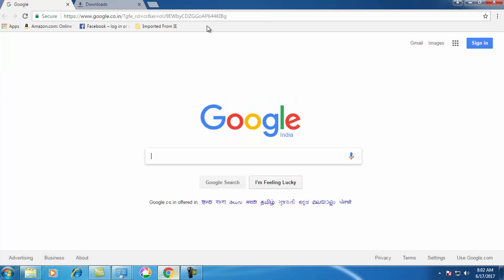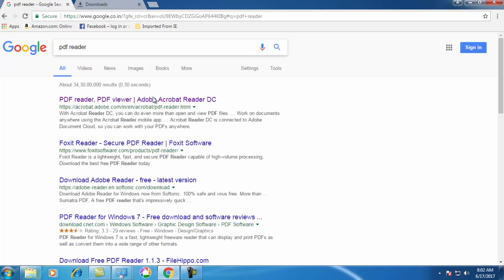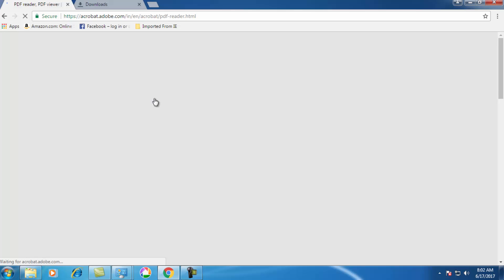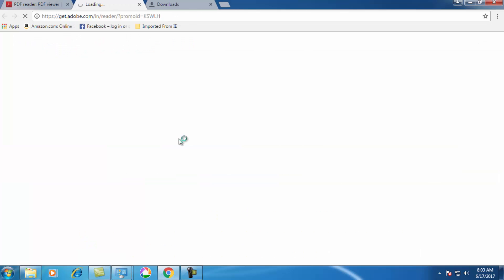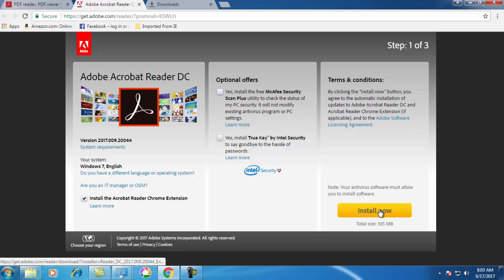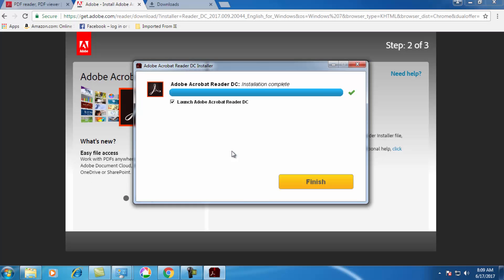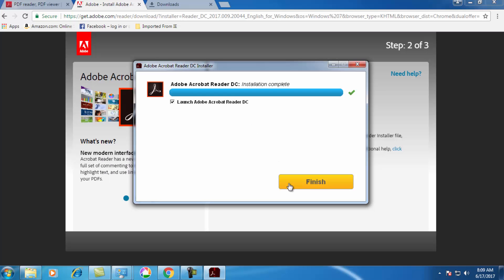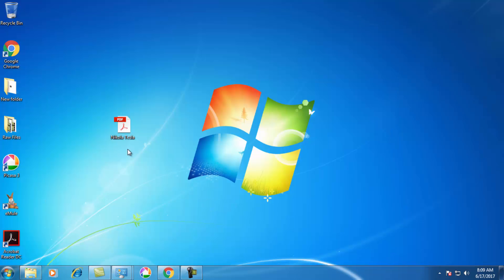How to download Pdf Reader for free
in this video i explained how to download pdf reader for free and can read files easily..